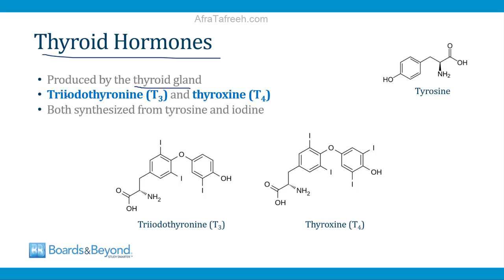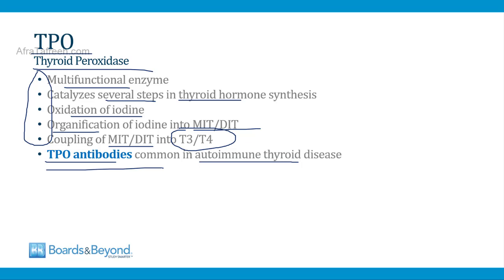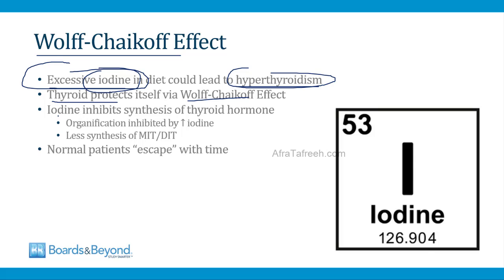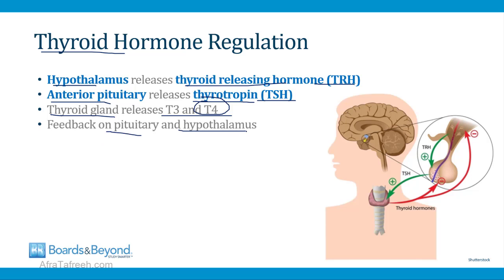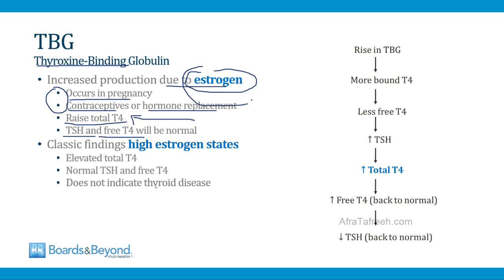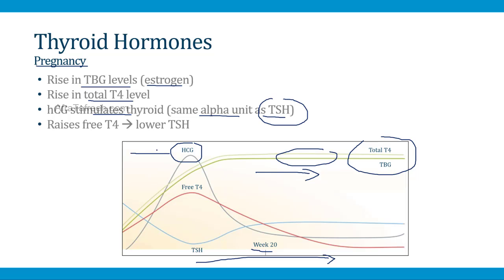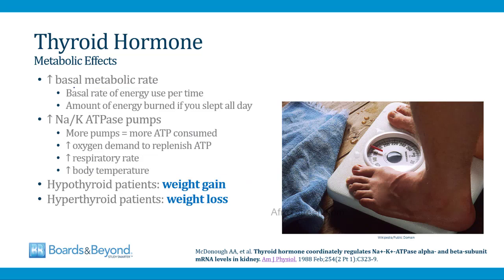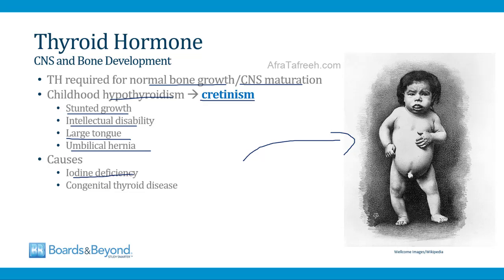19 March 2022